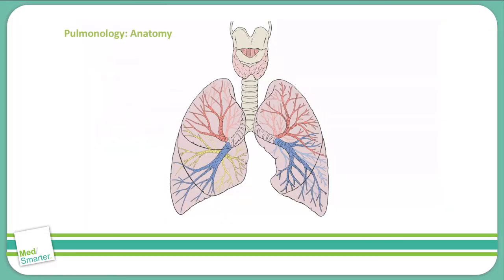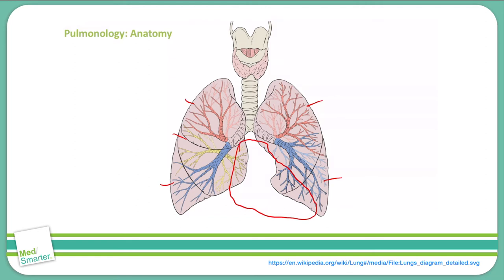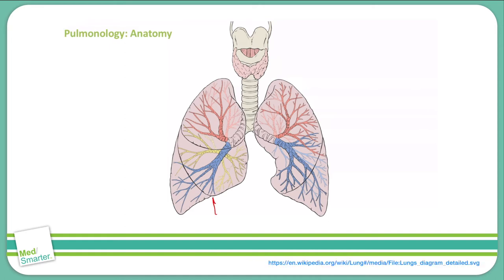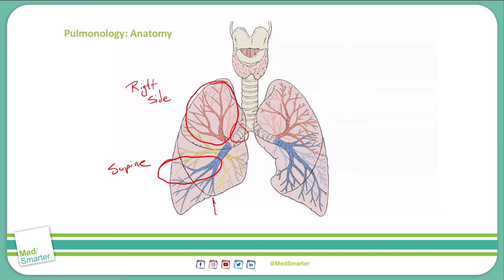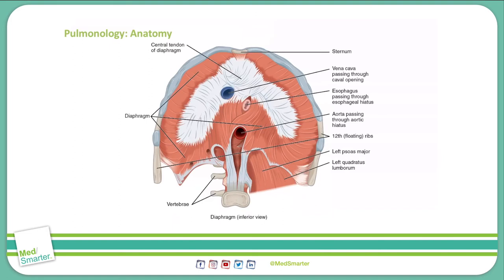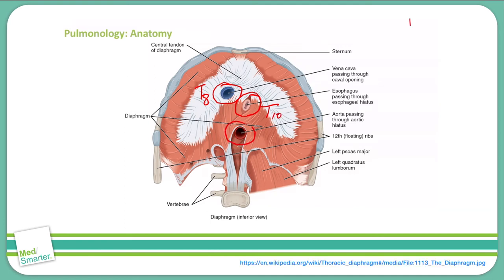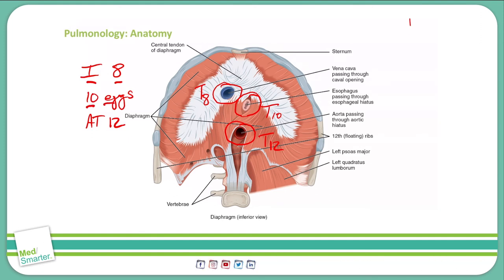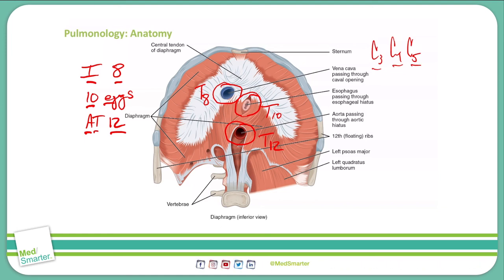USMLE Step 1 | Pulmonology: Anatomy | MedSmarter | Part 2 of 3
USMLE Step 1 Pulmonology discussion from MedSmarter with Dr. Jason Colip.

The attached video is part 2 of 3 in a series of Pulmonology and continues to go over the Anatomy of the Lungs.  We break down the concepts in simple terms in shorter videos so students can focus on the Educational Objective to get a deep understanding of the concept.